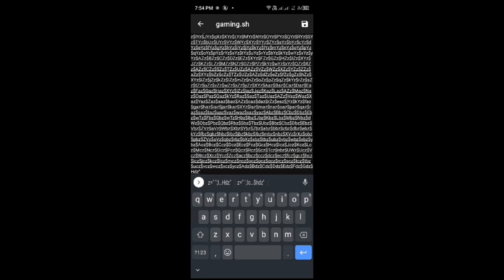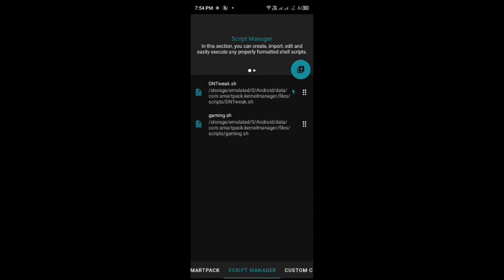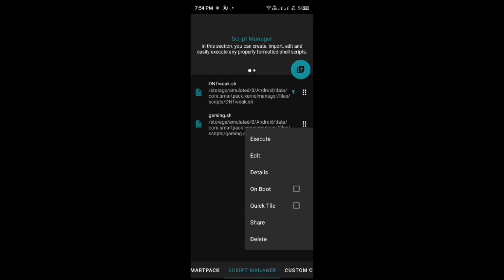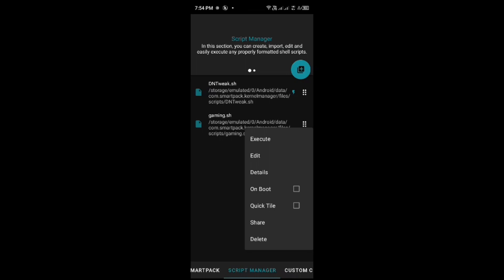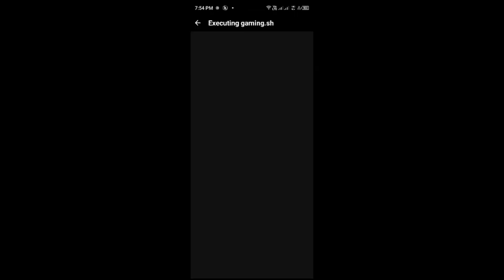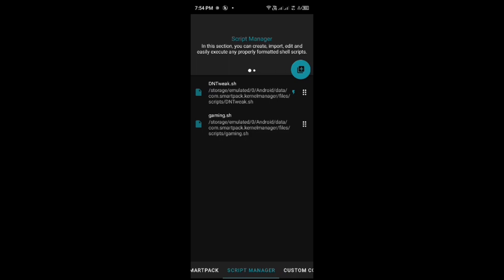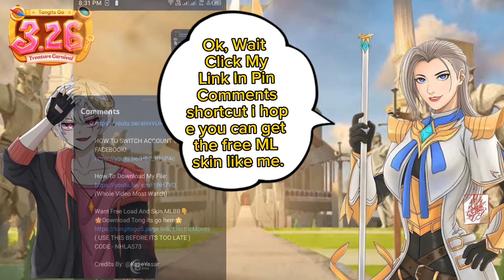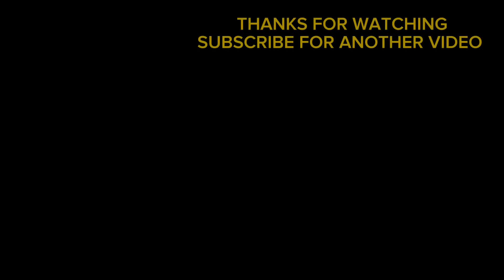Enable Gaming Performance Profile In Android Smart Kernel No Root Lag Fix!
🔸 Create, edit, share and execute shell scripts.
 🔸 Spectrum support in-built.
 🔸 Usual kernel controls, such as the CPU & GPU (Frequency, Governor, Boost, Input Boost, etc.), Wake/Sleep Gestures , I/O Scheduler, Virtual Memory, Screen and K-Lapse, Wakelocks, Battery, Sound (Boeffla, Flar, Franco, Faux, and others), etc.
 🔸 Real-time charging status.
 🔸 Dark (default) and light themes.
 🔸 Compatible with any devices and kernels,

Check Pin Comment Link.

(Whole Video Most Watch)

( USE THIS BEFORE ITS TOO LATE )
CODE - NHLA573
The Gift Code : C2301D

this channel does not claim any right over them.